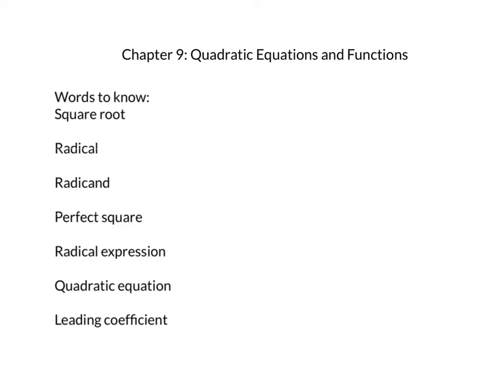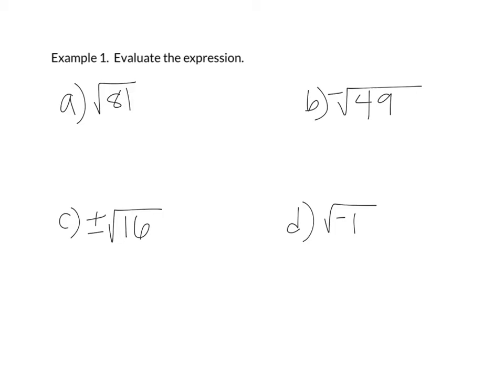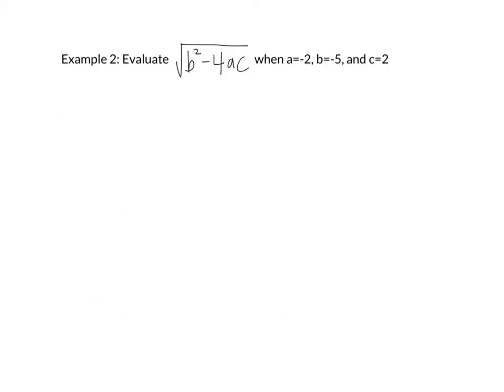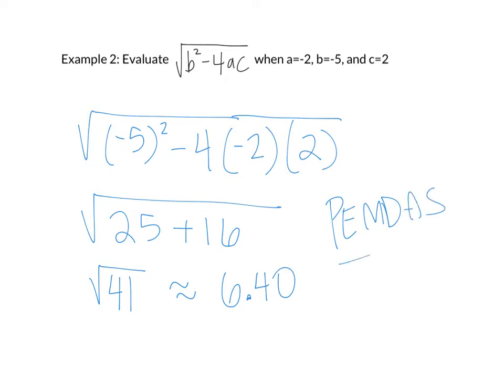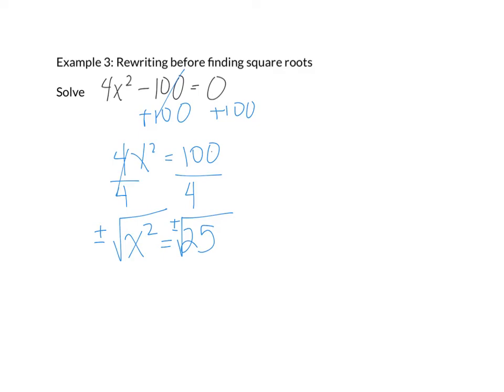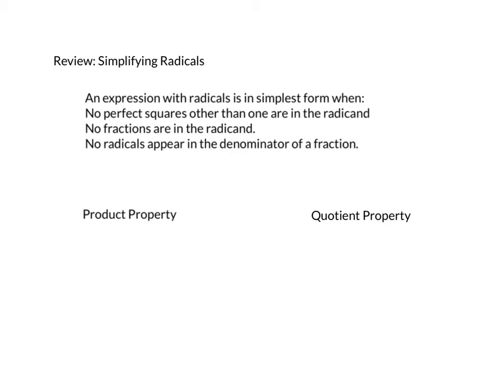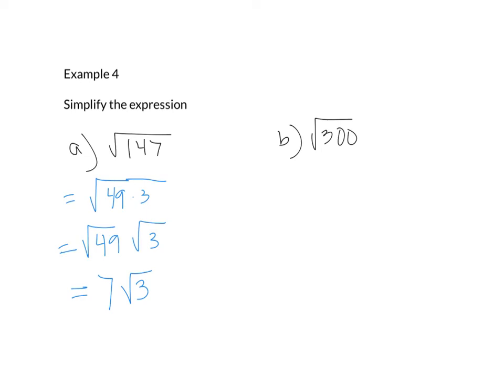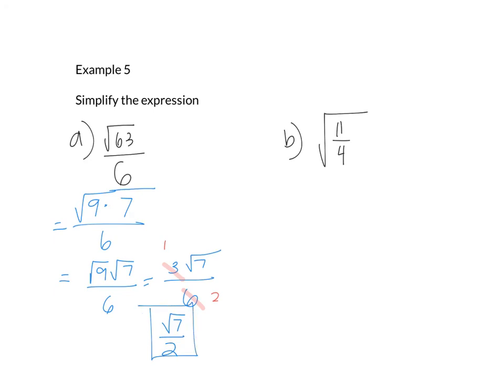Algebra 1 Lesson - Square Roots and Radical Expressions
Sections 9.1-9.2